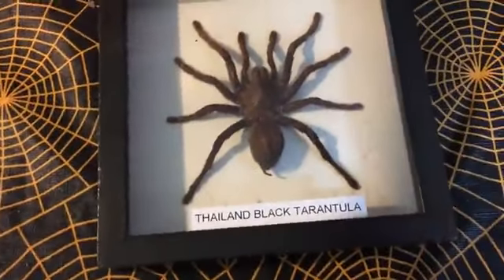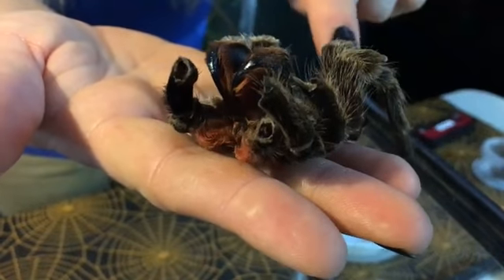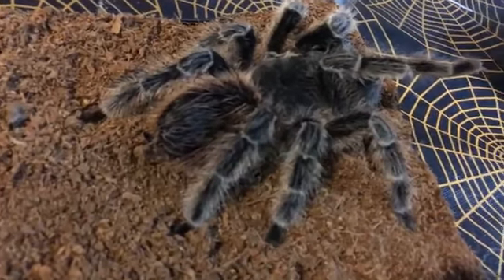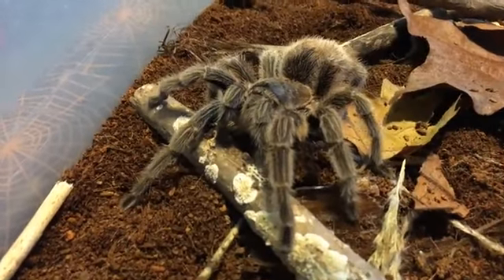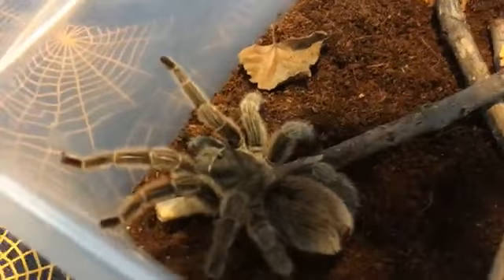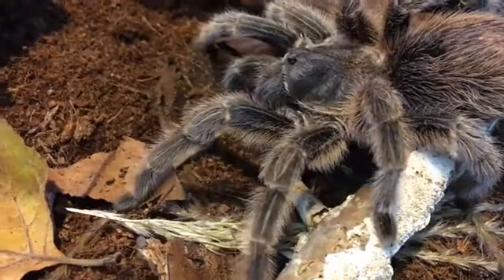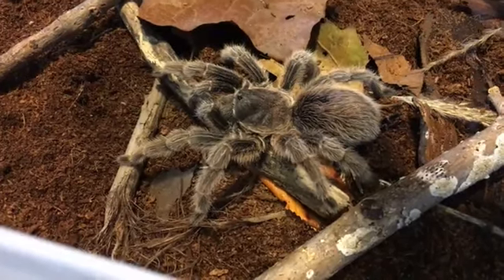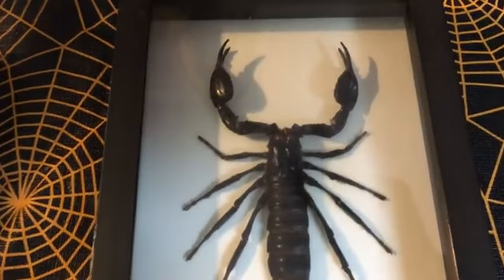Zoo School Live! - 10.20.20 - Tarantulas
In this episode of Zoo School Live!, meet our 8-legged friends, Rosie and Nightmare! Educator Laura is here to teach us all about the zoo's lovely tarantulas. 🕷